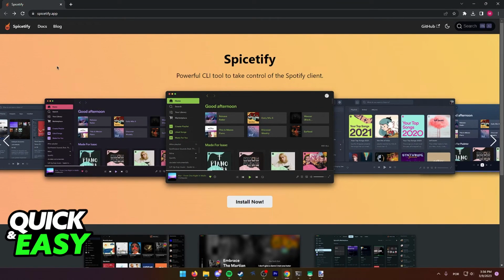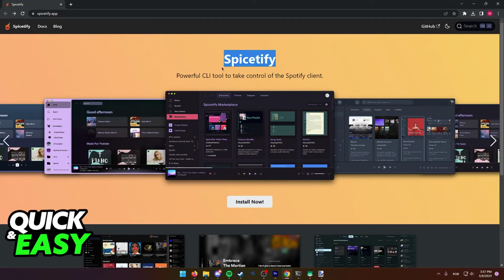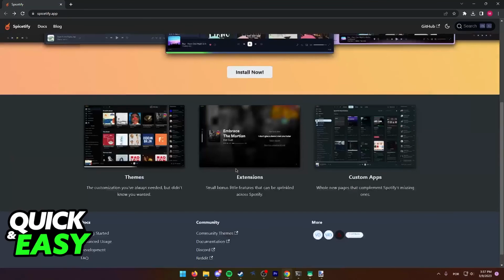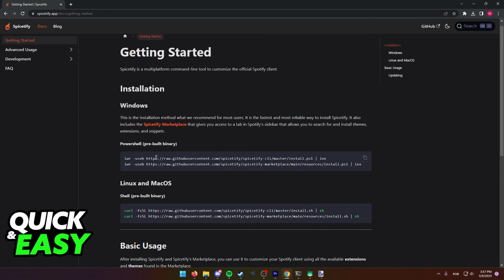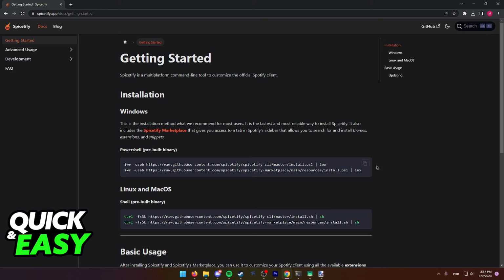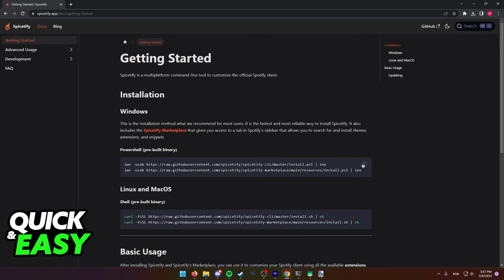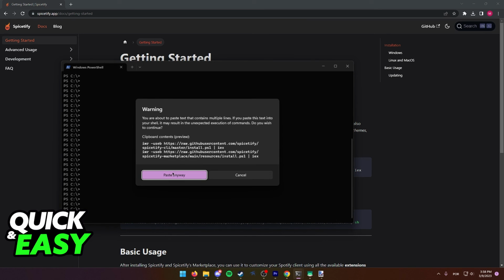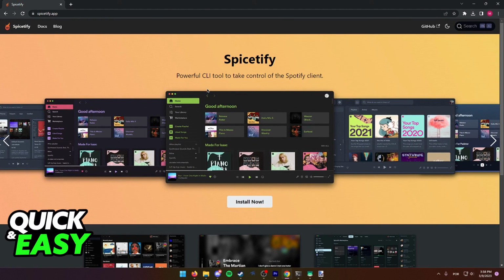How To Make Spotify Look Better on PC (Very EASY!)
In this video I will show you how to make spotify look better on pc.

I hope I have helped you with the video!